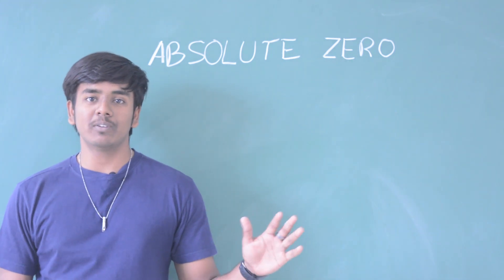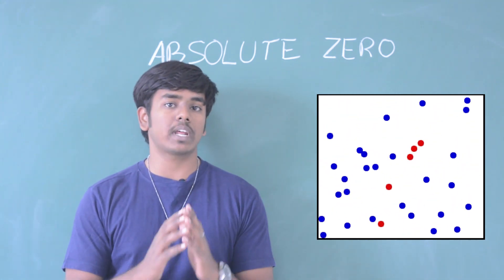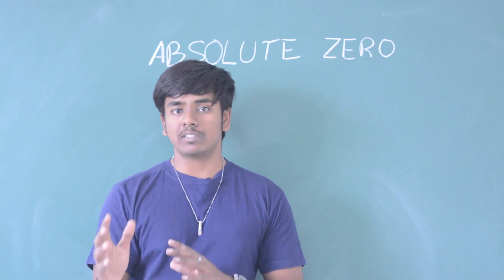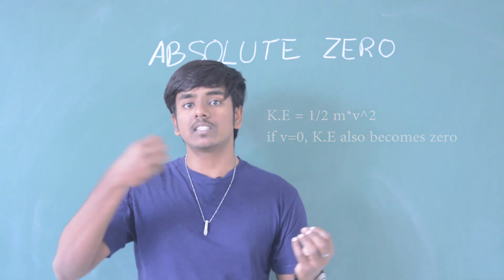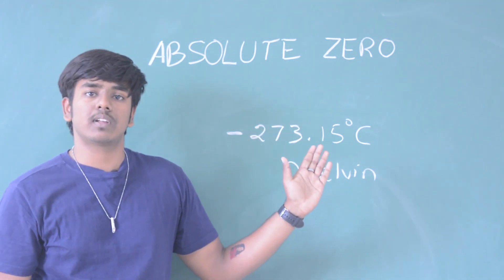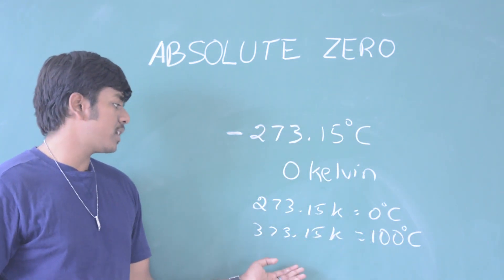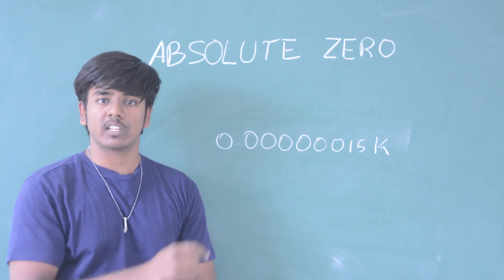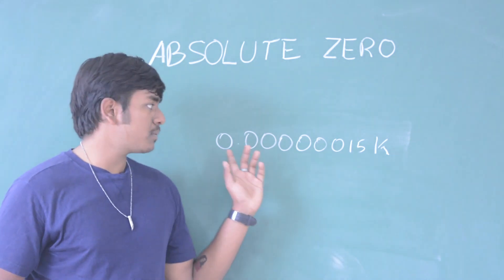What is Absolute Zero? | Lowest attained Temperature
Today's video is about the concept of lowest possible temperature. As we cool a system to very low temperatures, it will lose all of it's entropy and the atoms and molecules come to rest. Once this point is achieved, we can't cool it further because there is no more energy left in the system to remove. This temperature s called as absolute zero. It is represented as 0 K (Kelvin) in kelvin scale and in celsius scale as -273.15 C.
This video will give you guys a clear idea about Temperature, entropy and Kelvin scale.

Experience the joy of Learning.